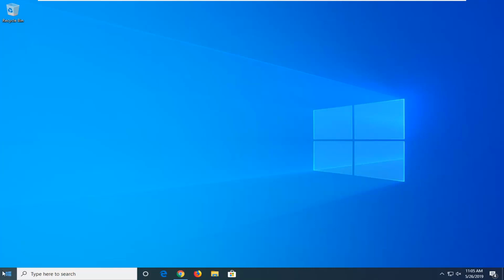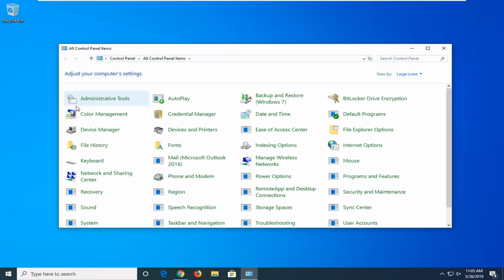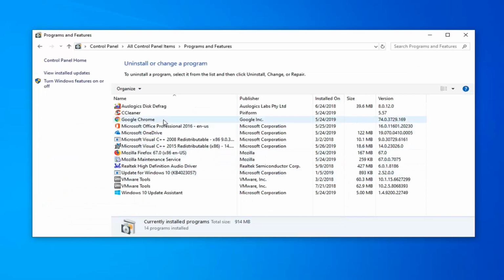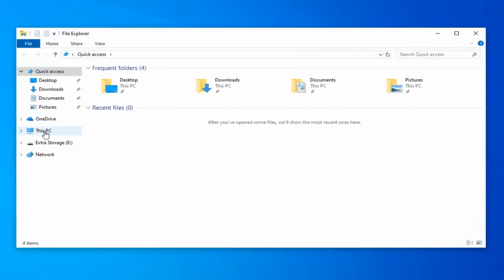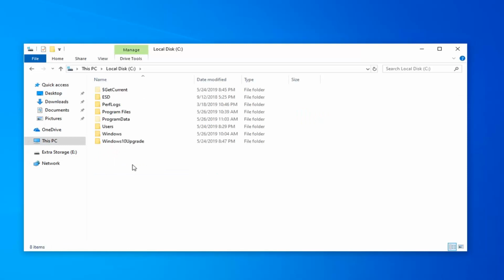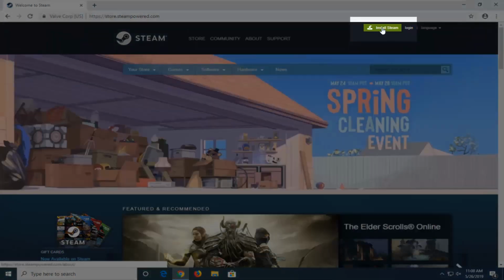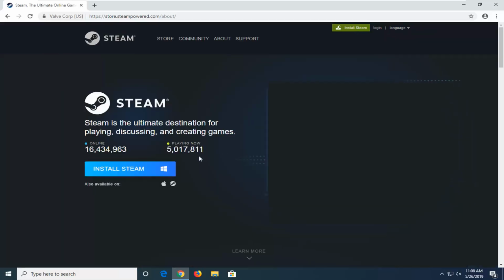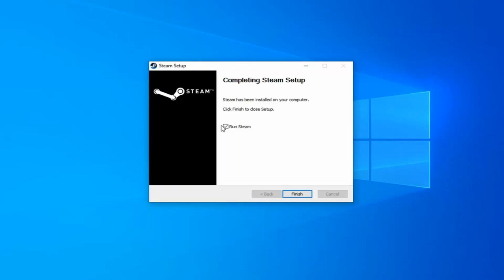How to Fix Destination Folder Must Be Empty Steam Error [Tutorial]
How to Fix Destination Folder Must Be Empty Steam Error - Solve Destination Folder Must Be Empty [Tutorial]

There are many problems I’ve come across while working the computer help-desk. One of the common issues I’ve encountered is one that involves folders not deleting properly. When this issue occurs, an error message appears that says “Cannot Delete foldername: The directory is not empty“.

Issues addressed in this tutorial:
destination folder must be empty
destination folder must be empty steam
steam download destination folder must be empty
steam error destination folder must be empty